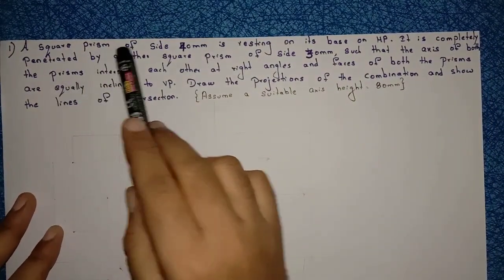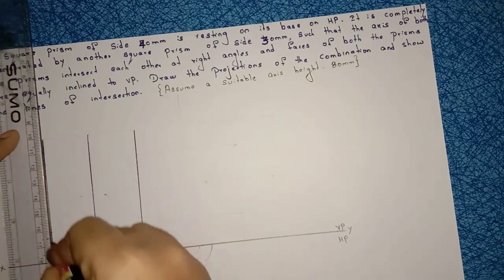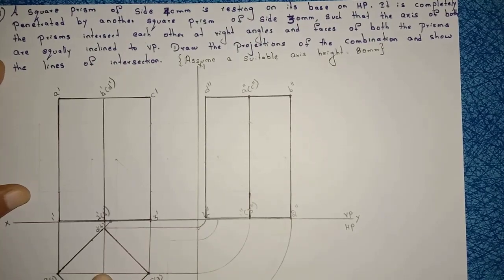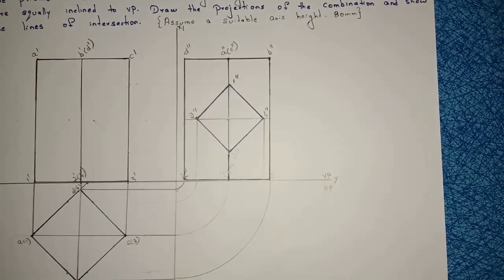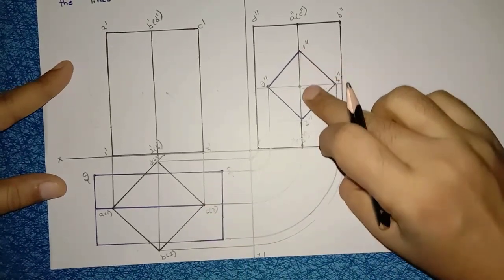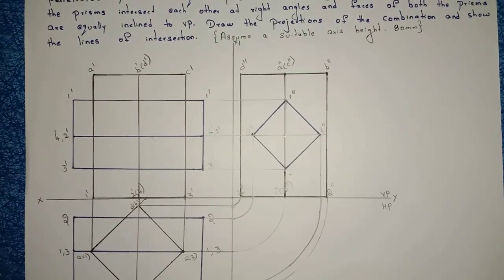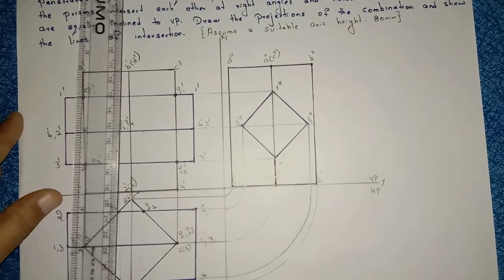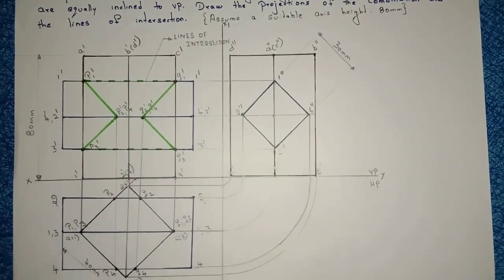UNIT : IV - Lecture : 5 - INTERPENETRATION OF SOLIDS : Square Prism Vs Square Prism